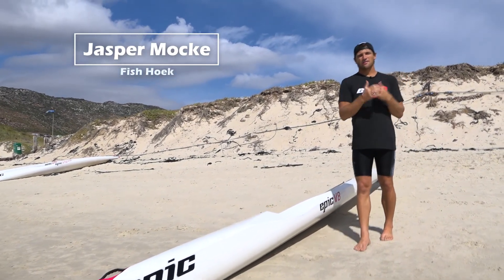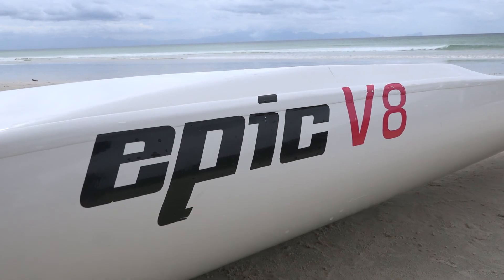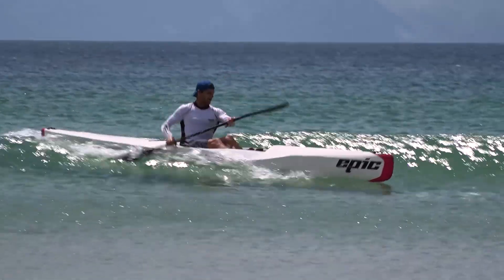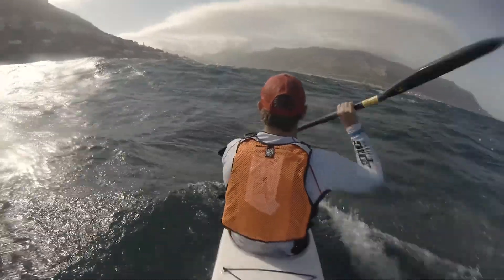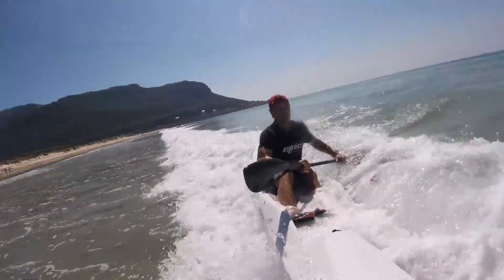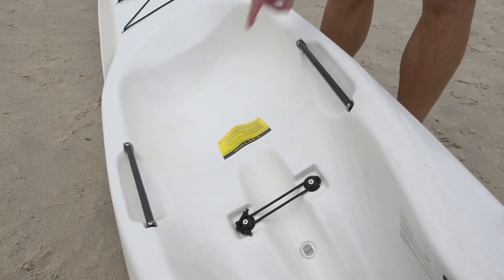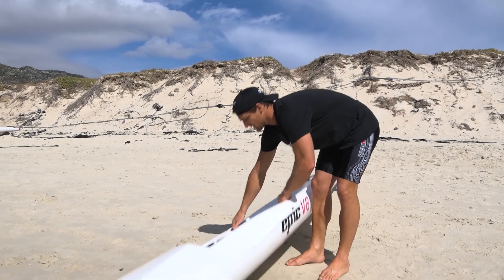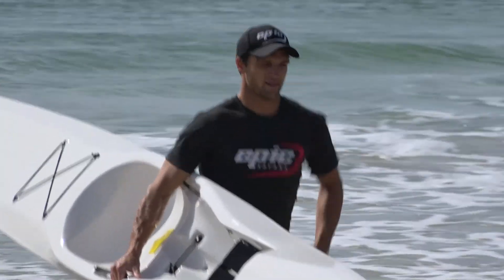101 Epic v8 with Jasper Moccke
Director, DOP and Editor